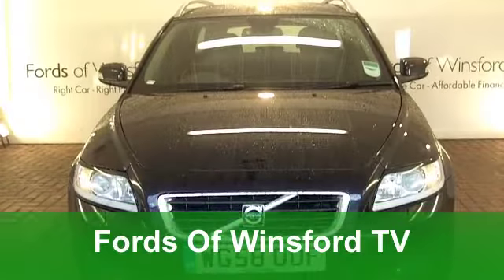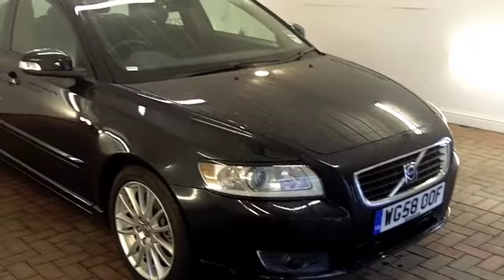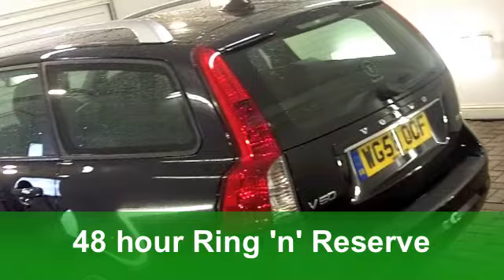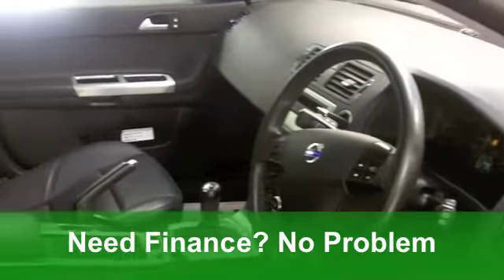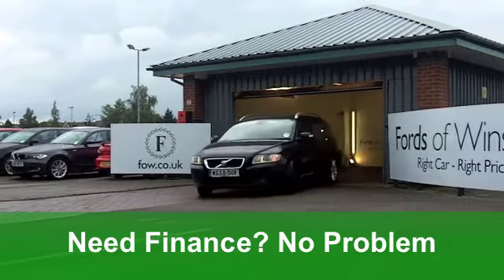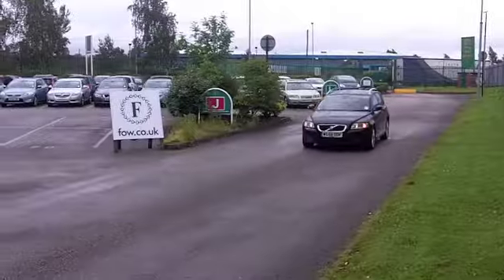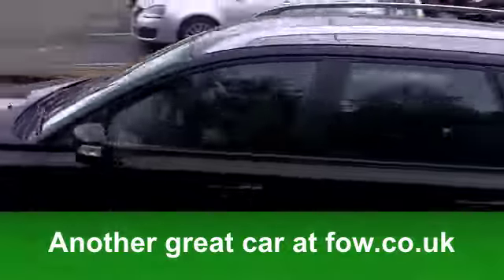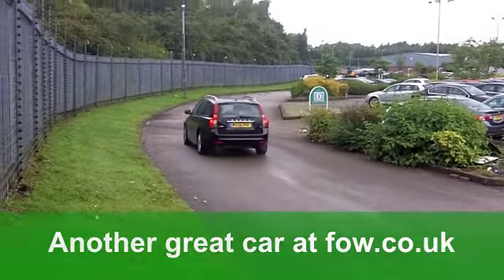USED VOLVO V50 DIESEL SPORTSWAGON (2009) D5 SE LUX 5DR - WG58OOF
VOLVO V50 DIESEL SPORTSWAGON (2009)  D5 SE LUX 5DR

DETAILS:
First registered: 03/02/2009
Current mileage: 34,590
Registration: WG58OOF
Colour: BLACK

FEATURES:
all round electric windows, remote central locking, all leather interior, all round airbags, climate control, pas, abs, alloy wheels, metallic paint, cd, heated seats, traction control, hand book present